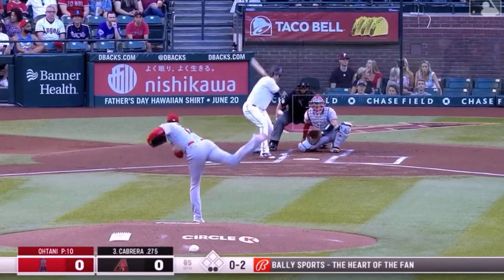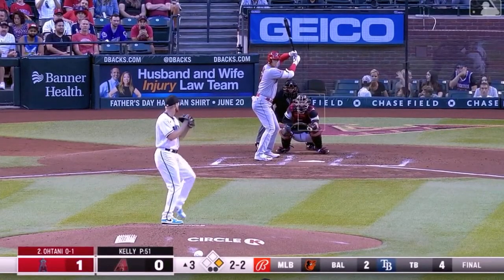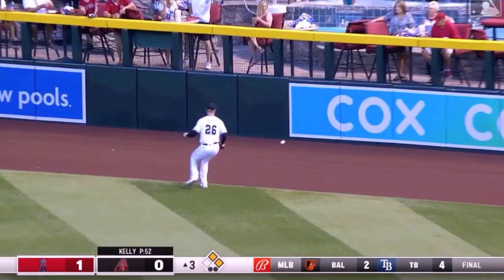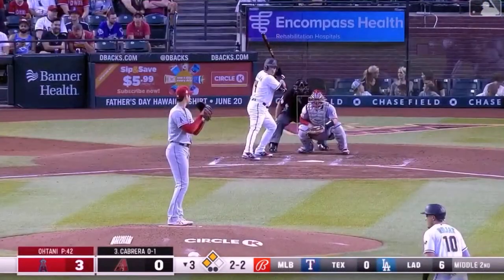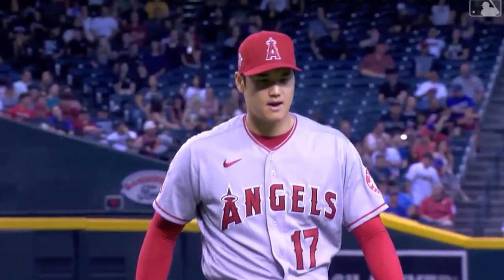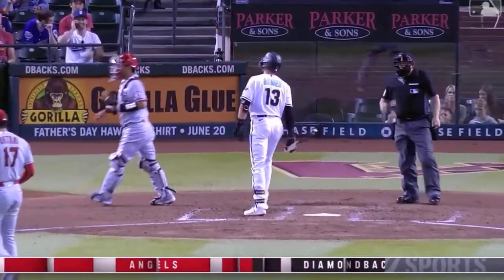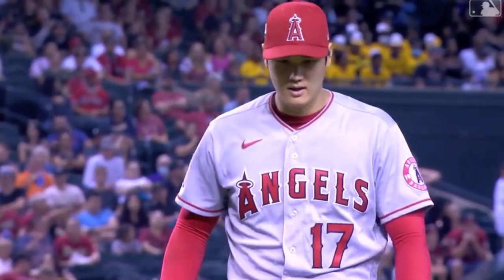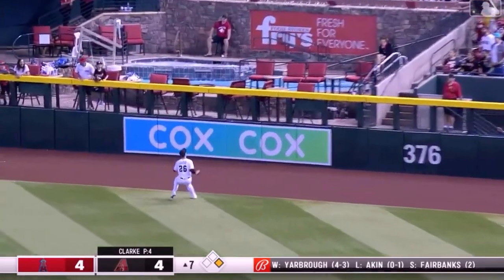Shohei Ohtani is the best player in MLB ? | Quick MLB Hits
🔥🔥⚾️ Shohei showing the world he can do it all.

6.11.21 = LAA wins on the road vs AZ  6 - 5

⬇️ Follow on social media or send an Email⬇️
PODCAST = @ballinplaypodcast